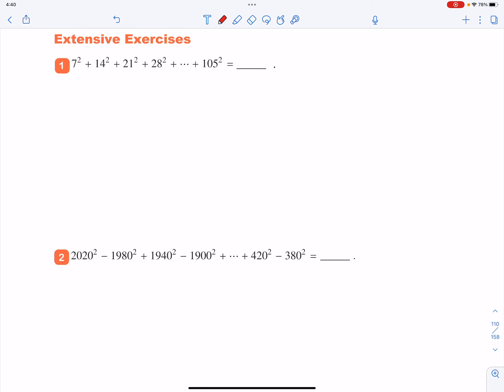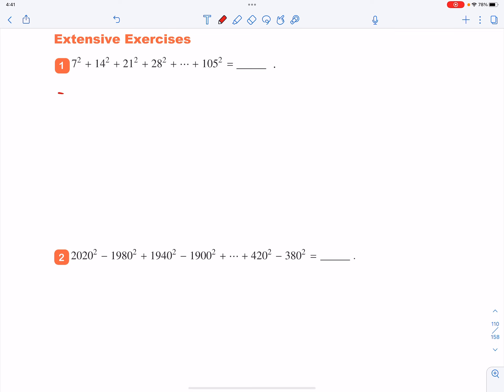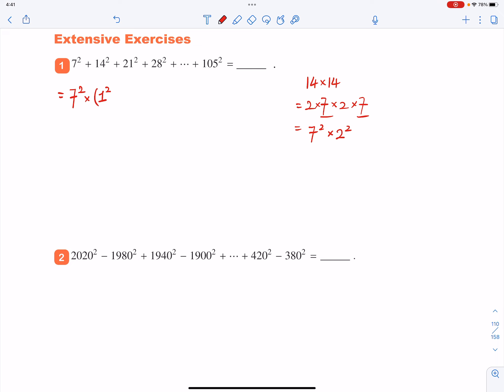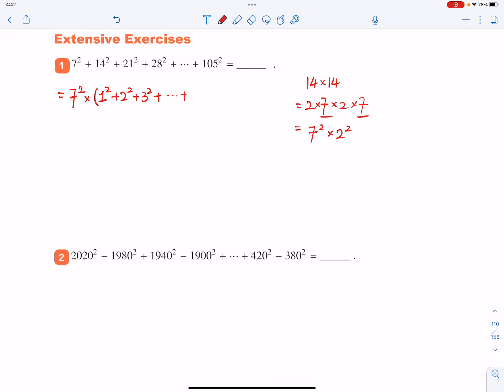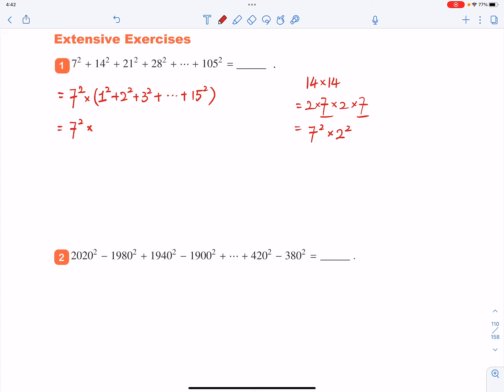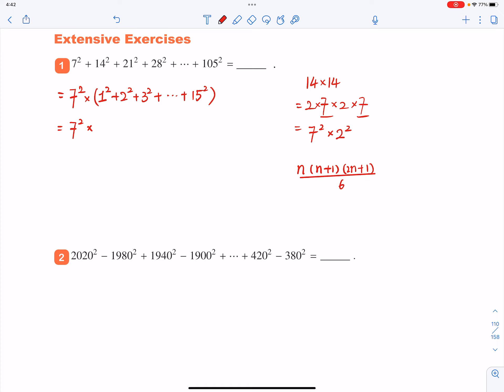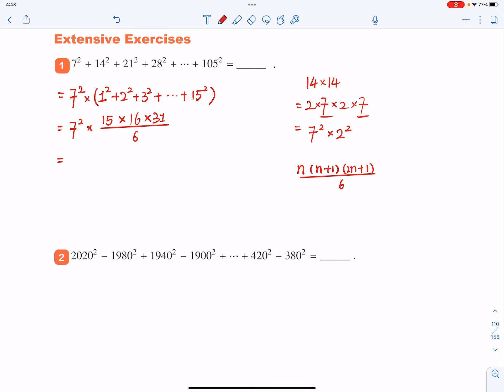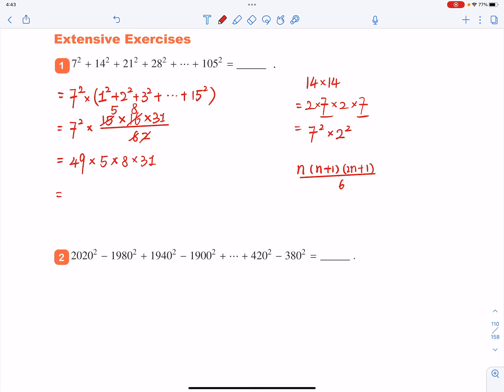Y6 Summer L1 Extensive Exercise Q1